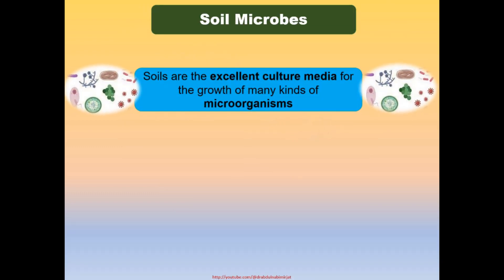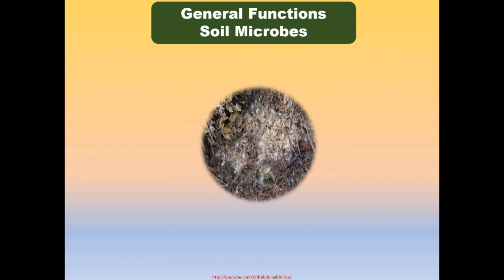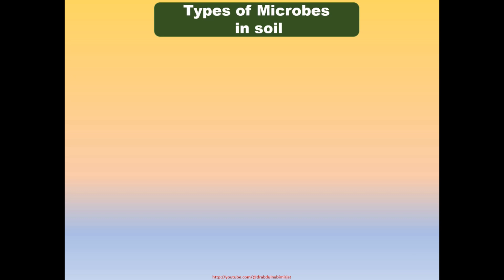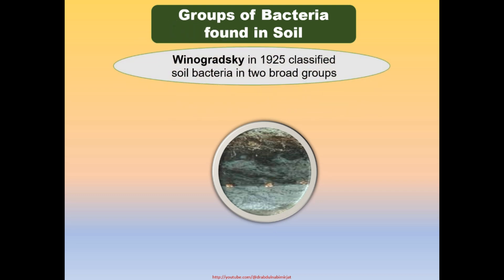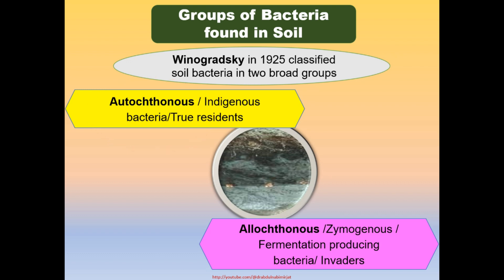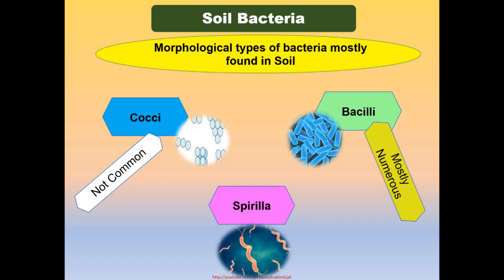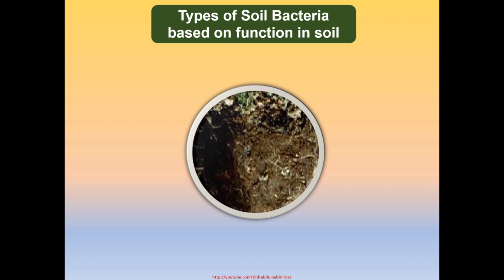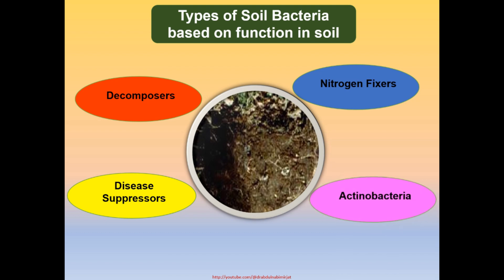Soil Microbiology-Lecture-05-Soil Microbes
This is lecture series of Soil Microbiology. Soil Microbiology is a basic course for Beginners of Microbiology students. This is a 5th lecture indicates soil Microbes particularly-Soil Bacteria and their role in soil